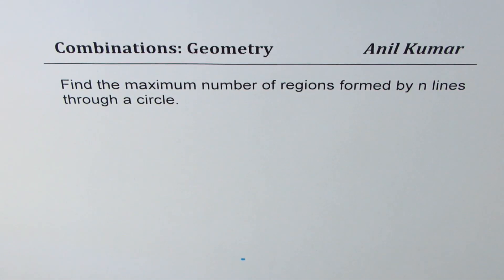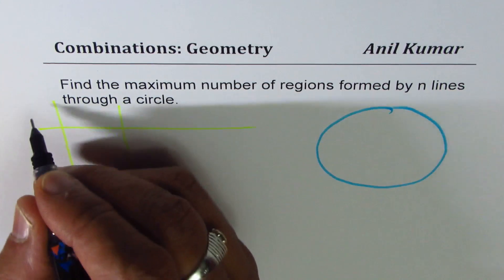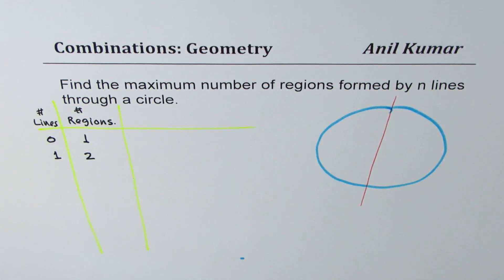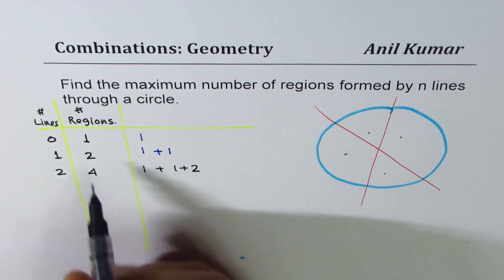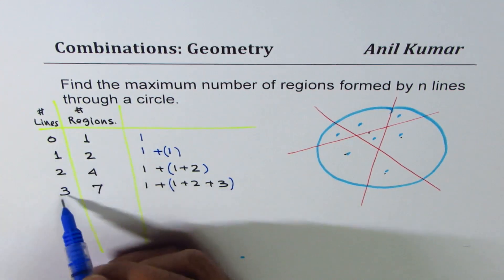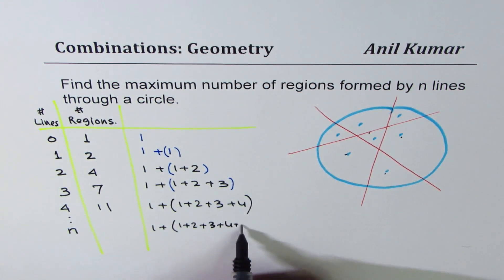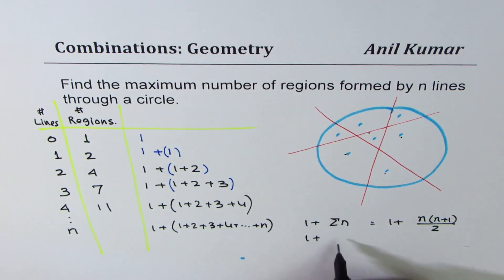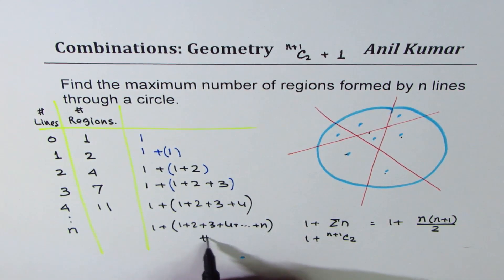How to find maxumum number of regions formed by n lines through a circle -GCSE-EDEXCEL-SAT